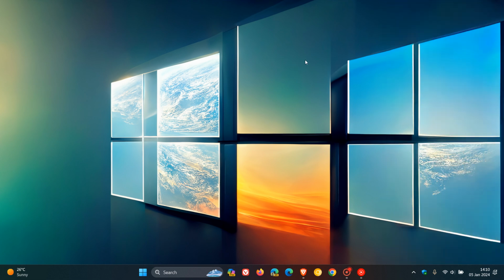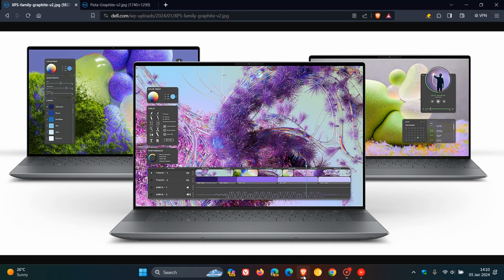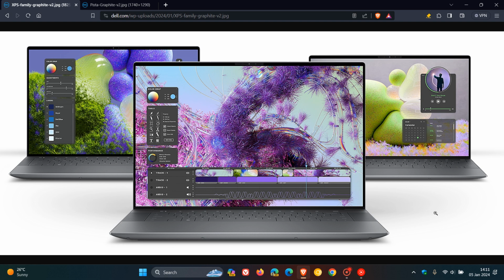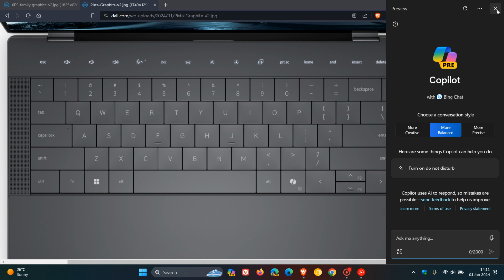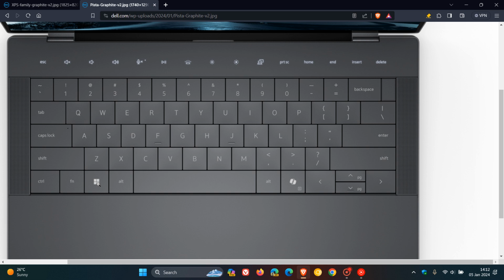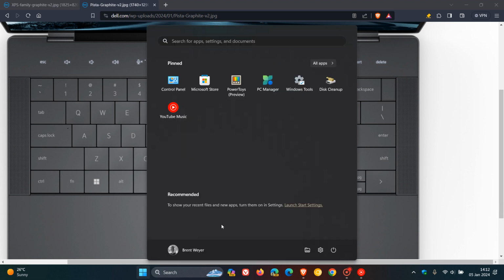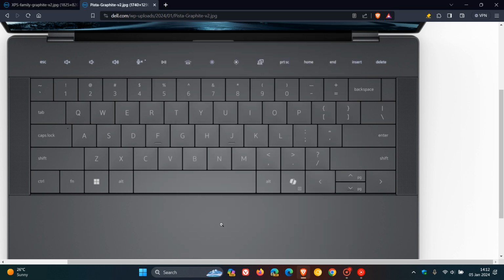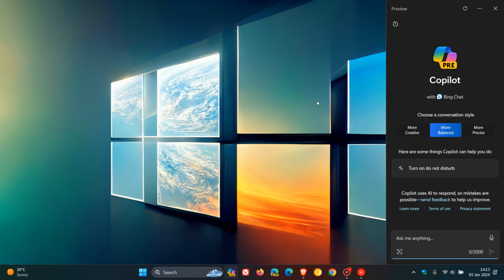Dells new XPS laptops will be among the first PC's to have a dedicated Windows Copilot button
Dell's new XPS laptops that will be showcased at CES 2024 will be among the first notebooks that will have Microsoft's new Copilot key on the keyboard, that will launch Microsoft's generative AI assistant for Windows